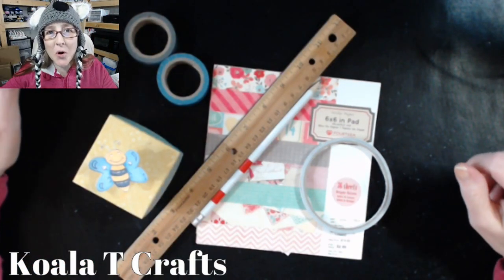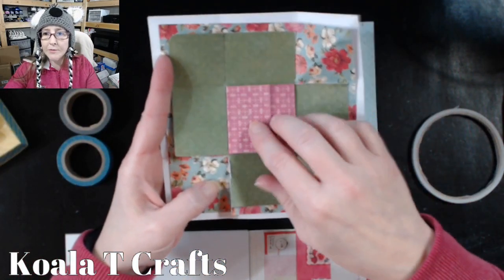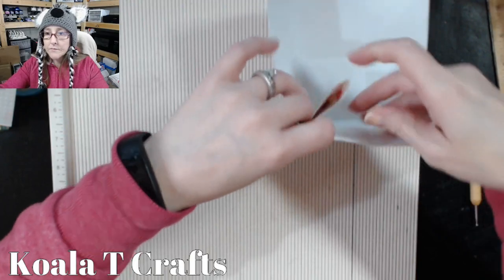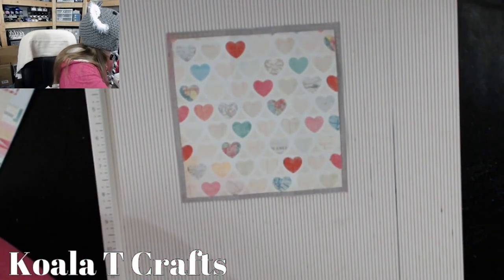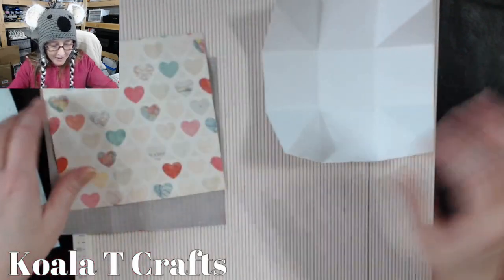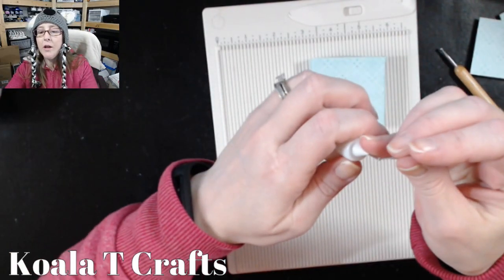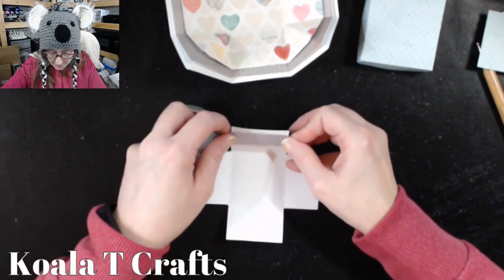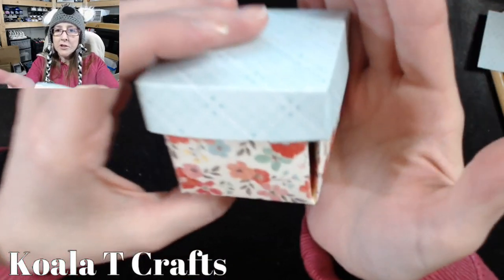Explosion box "mini" TUTORIAL How to create an explosion box with measurements FREE PLAY FRIDAY!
Measurements given for a smaller version of the explosion box! Come get creative with the KTC community today!

MINI EXPLOSION BOX / SUGGESTED SUPPLIES
EXPLOSION BOX MINI
5 pieces of 6X6 pattern paper
Bone folder
Paper trimmer
Atg gun
Cutter Bee scissors

PREVIOUS VIDEO:
***SUGGESTED SUPPLIES***
Circle Punch Card
Neenah White Cardstock
(pre-colored)
Paper trimmer
Hole punch
Aleene’s glue
Pattern paper

DID YOU MISS MAKING THE DONUTS?

More links to other products I recommend can be found on my store (scroll to bottom of page)

Hey Crafters!

xoxo
Jen